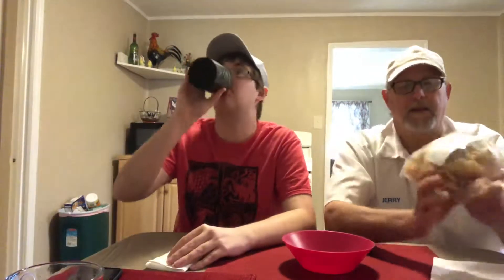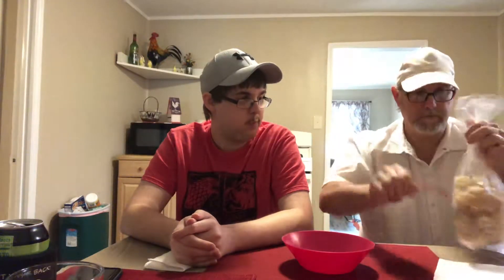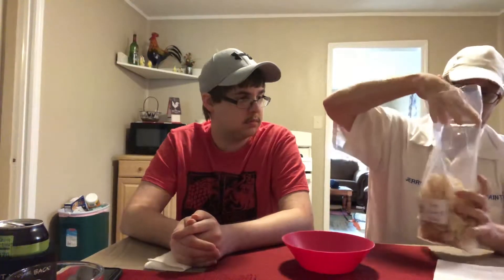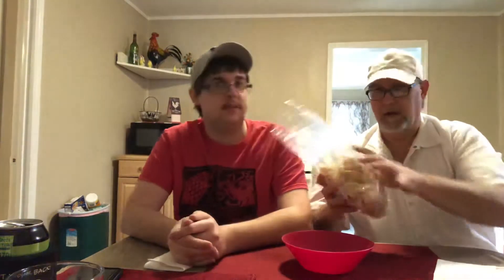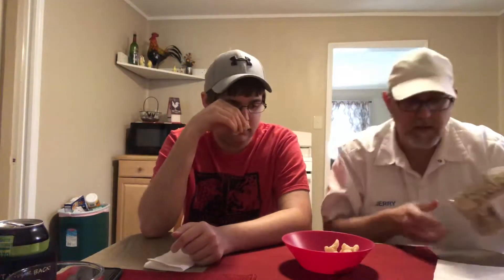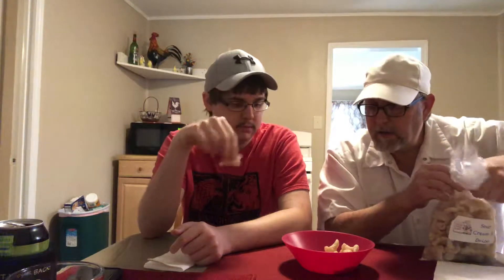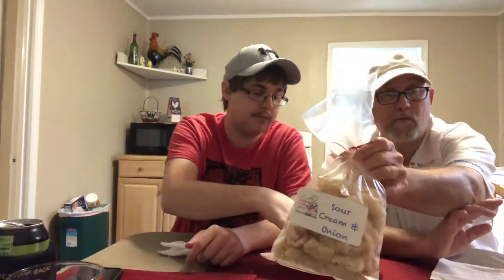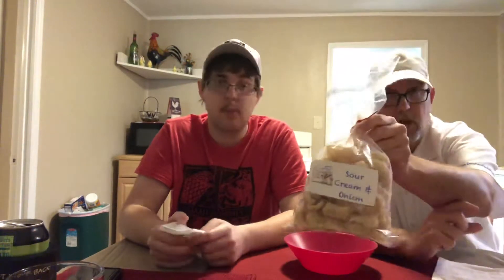K&A Sour Cream & Onion Pork Rinds # The Beer Review Guy